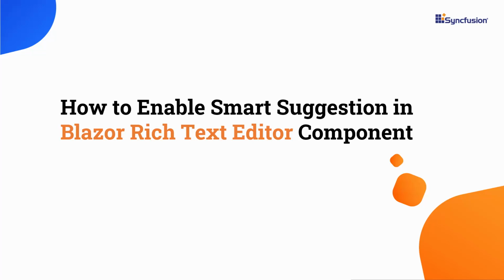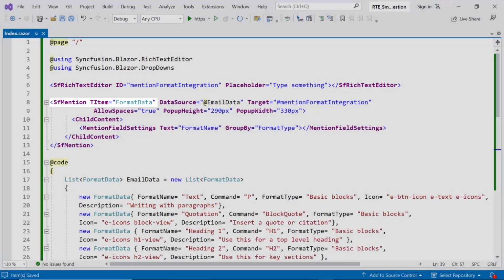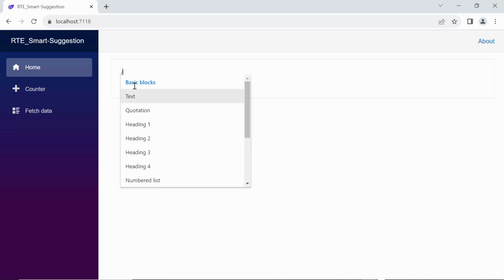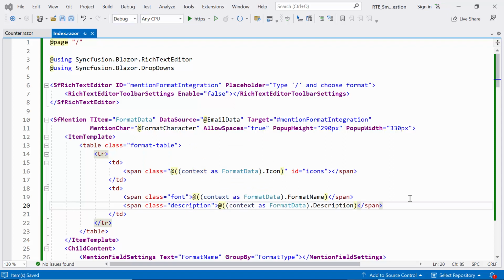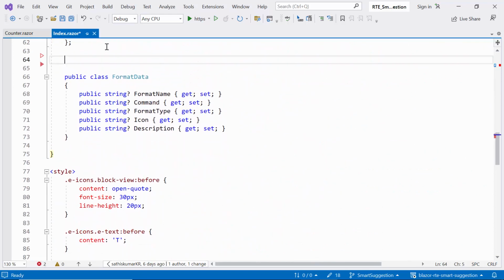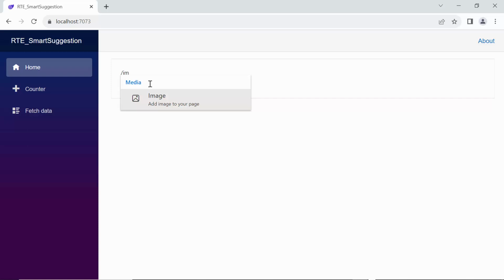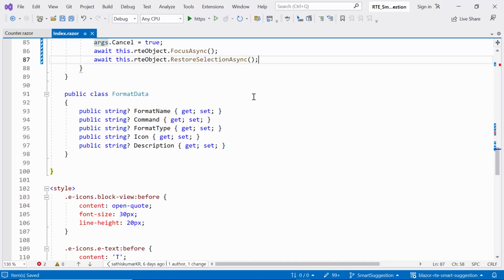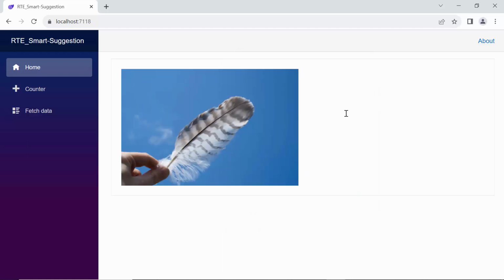How to Enable Smart Suggestion in Blazor Rich Text Editor Component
Learn how to enable smart suggestions in the Blazor Rich Text Editor (RTE) component. This video explains a step-by-step guide on implementing this feature and enhancing it with icons, descriptions, and Applying suggestion list values to the Rich Text Editor content.

The Blazor Rich Text Editor is a feature-rich WYSIWYG HTML editor and WYSIWYG Markdown editor. It is used to create blogs, forum posts, notes sections, support tickets (incidents), comment sections, messaging applications, and more. The control provides an efficient user interface for a great editing experience with mobile support. It has various tools to edit and format rich content and returns valid HTML markup or Markdown (MD) content.

To enhance the editing experience, the Blazor Rich Text Editor component offers a variety of tools and choices. You can quickly insert images in your content from a local path or server path with image captions and then link URLs to the images. You can upload images to a server with drag-and-drop or file upload. Additionally, the editor offers options to insert images in BLOB or Base64 formats.

You can insert or change the hyperlinks with customization options such as display text, tooltip, and links to be opened in a new window. You can insert and edit HTML tables to display grid-like tabular data in the Rich Text Editor. Manipulate the table and its elements dynamically: insert or remove rows and columns, resize the whole table or specific rows or columns, and remove a table.

The Blazor Rich Text Editor offers built-in options to content with images from Microsoft Word, Microsoft Outlook, and Microsoft Excel to the editor by filtering out tags, attributes, and styles. You can control if the content is pasted as plain text, cleaned of styles, or with source-formatting styles. RTE has a highly responsive layout and an optimized design for desktops, touch screens, and smartphones. It works well on all mobile phones that use iOS, Android, or Windows OS.

BOOKMARKS
[00:00] Introduction
[00:54] Integrate Mention component into the Rich Text Editor
[02:20] Display description and icons into the suggestion list
[03:37] Apply suggestion list values to the Rich Text Editor content